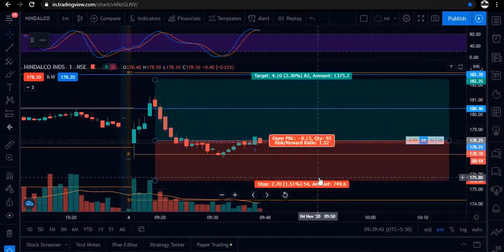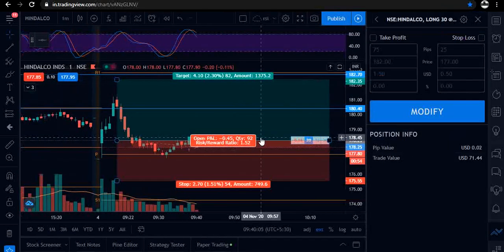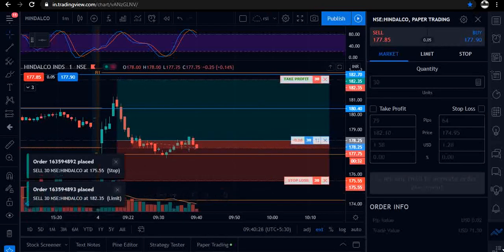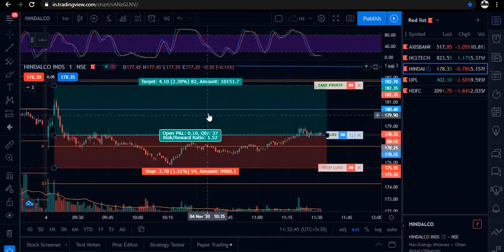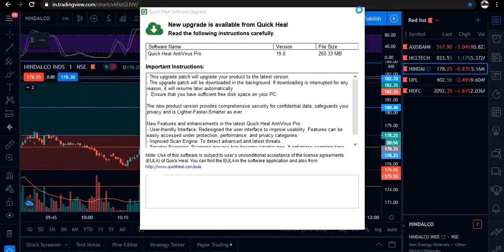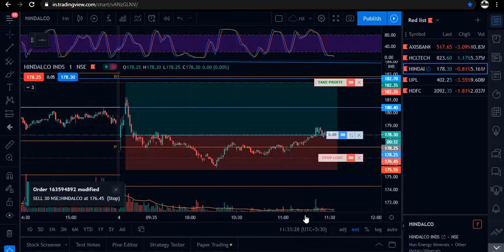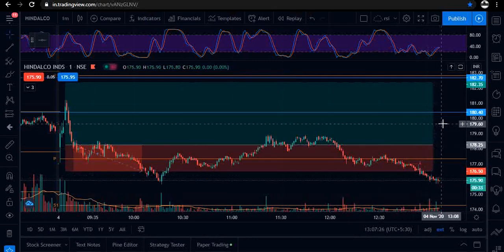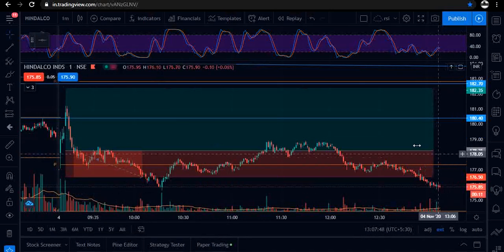LIVE INTRADAY PAPER TRADING || 04 NOVEMBER 2020 || HOW TO DO PAPER TRADING